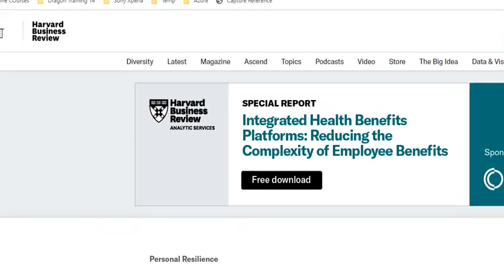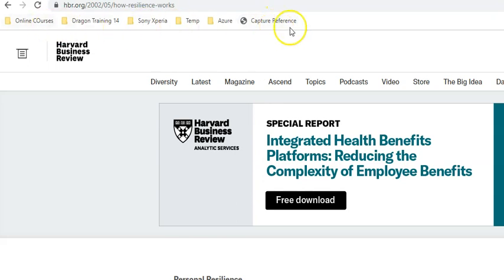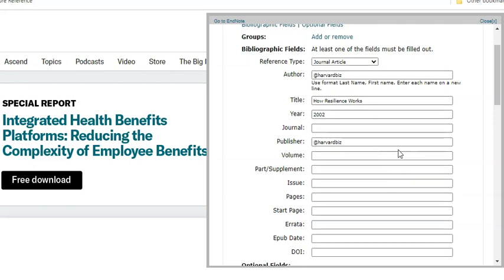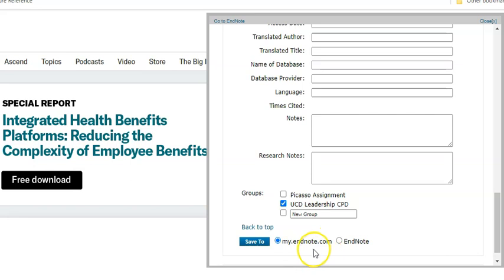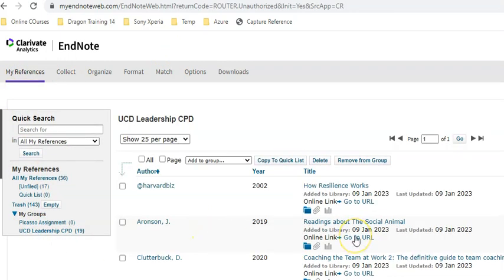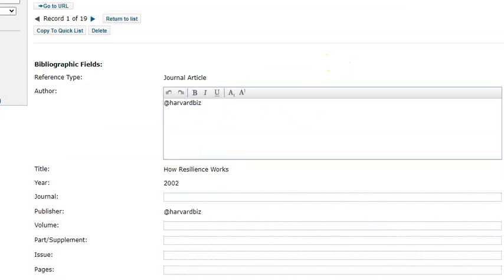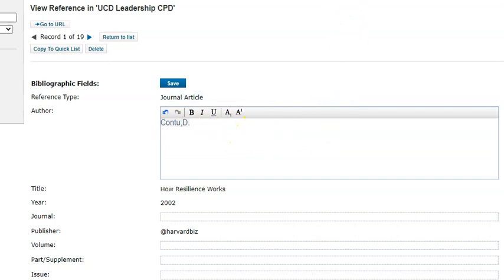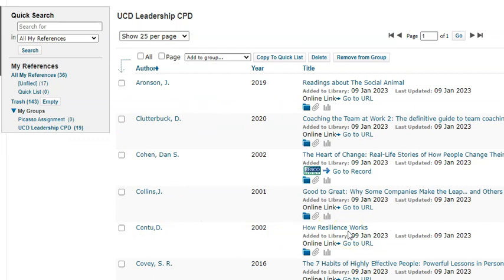MyEndNote - How to Collect References from a Website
Referencing Tutorial showing how to collect references from the website